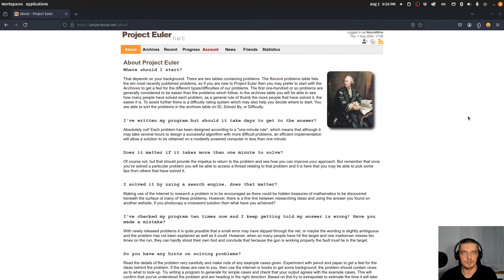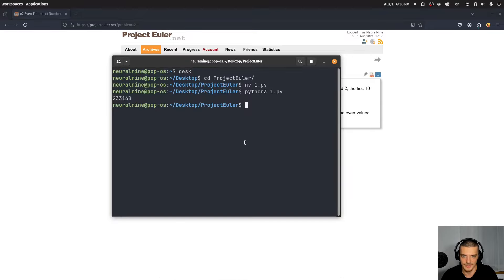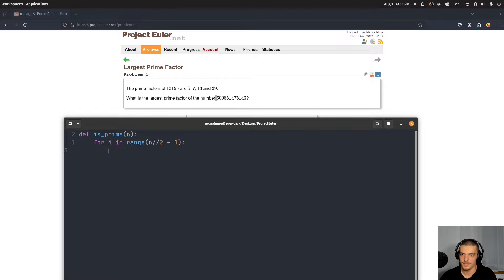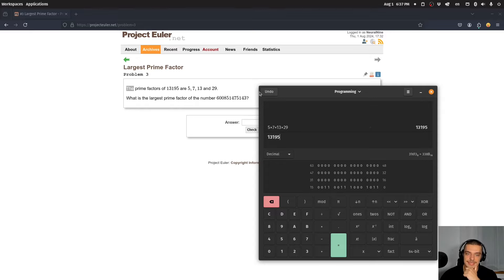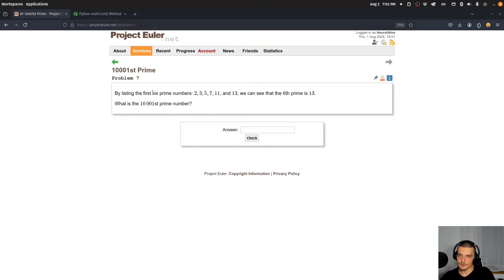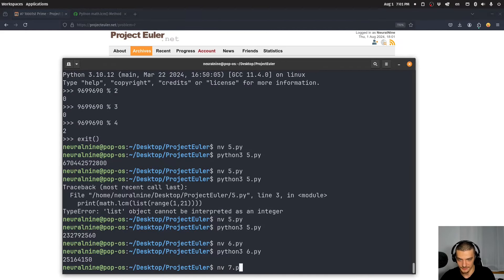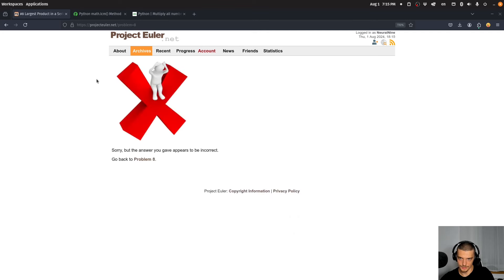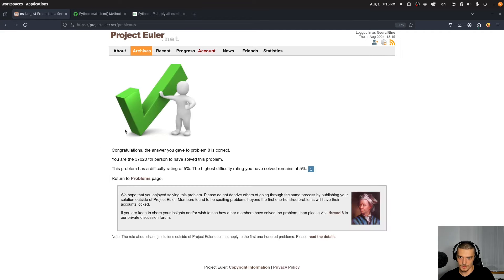Mathematical Coding Challenges - Project Euler #1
Today we do some live coding challenges on Project Euler, which have more of a mathematical focus.

Timestamps:
(0:00) Intro
(2:29) Problem 1 - Multiples of 3 or 5
(3:55) Problem 2 - Even Fibonacci Numbers
(6:23) Problem 3 - Largest Prime Factor
(20:18) Problem 4 - Largest Palindrome Product
(24:53) Problem 5 - Smallest Multiple
(33:20) Problem 6 - Sum Square Difference
(35:13) Problem 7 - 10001st Prime
(43:15) Problem 8 - Largest Product in a Series
(49:49) Problem 9 - Special Pythagorean Triplet
(52:57) Problem 10 - Summation of Primes
(59:59) Outro